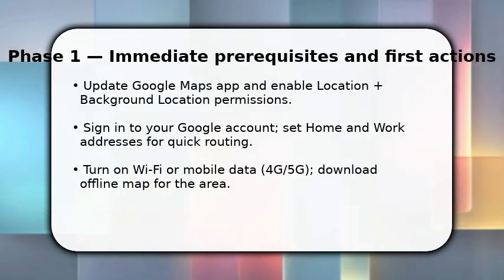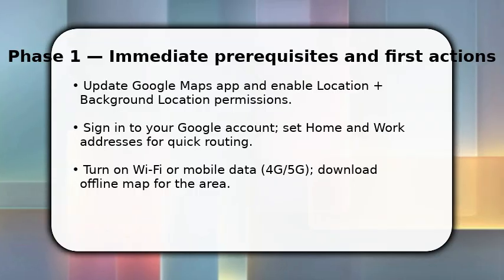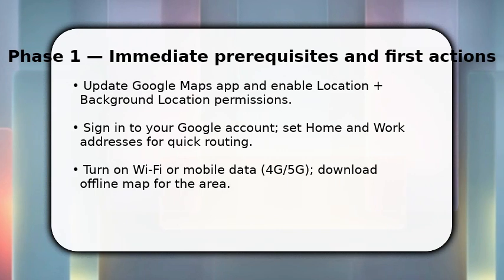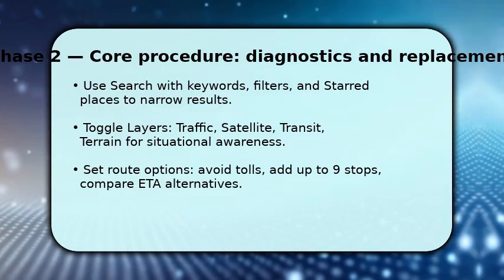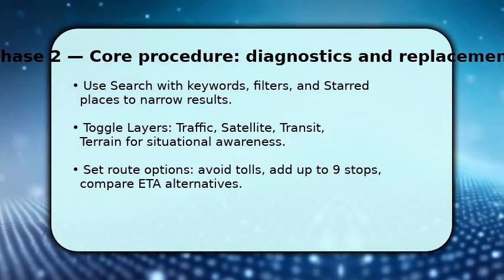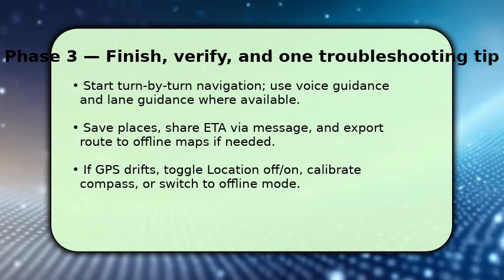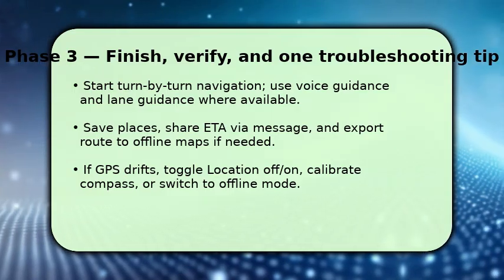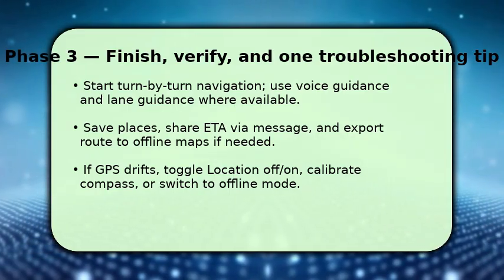How to Use Google Maps Properly (only Way)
How to Use Google Maps Properly (only Way) | 🔒 Surfshark VPN Deal — Stay private and secure. $1.99/mo + 3 Months Free ▸

Master the art of using Google Maps effectively for navigation and exploration. This video guide covers essential tips, including how to access advanced features like street view, measure distances with built-in tools, find points of interest efficiently, customize your map settings, and troubleshoot common issues.

Google Maps, navigation tutorial, street view Google Maps, measure distance on maps, find POIs (Points Of Interest), customizing Google Map settings, troubleshooting Google Maps errors